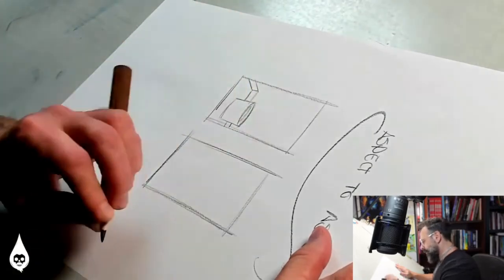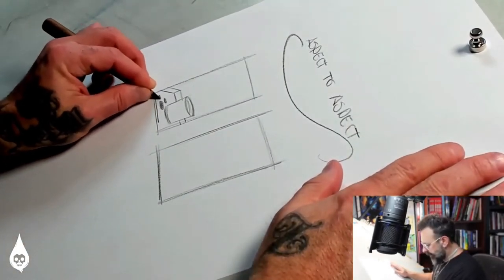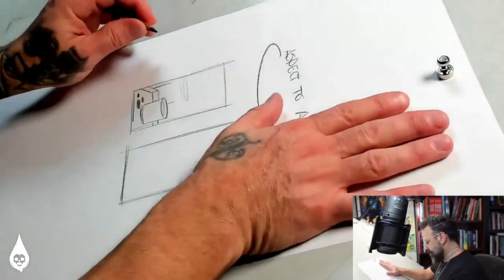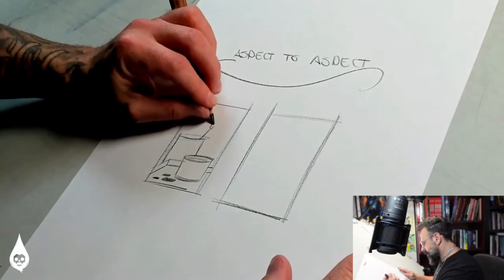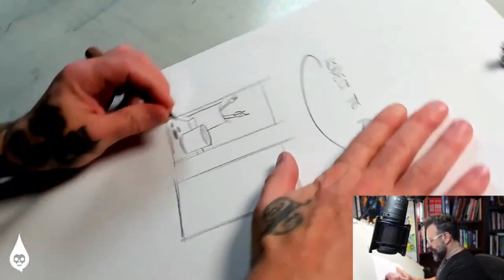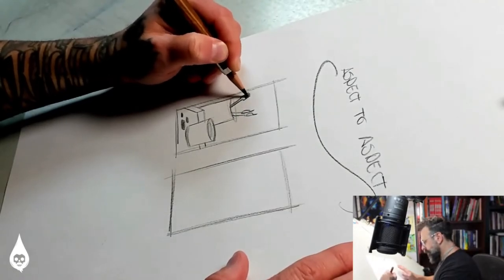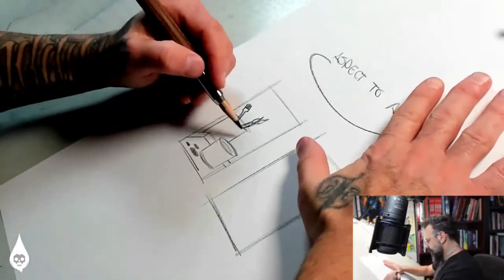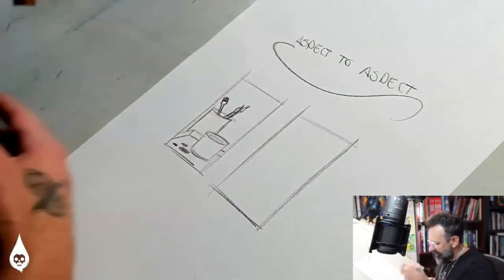Inkpulp on PharcydeTV : Panel Transitions pt 5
Today Shawn ( @inkpulp ) discusses the importance of panel transitions pt 5
Aspect to Aspect

Make sure you tune in to @youtube / PharcydeTV at 12pm PST.

Inkpulp Instruction is the most significant tool for learning how to become a professional comic book artist.

Get all of your inkpulp merch at TeePublic! Click the link above to see all of the original designs I've created and have them printed on just about anything!